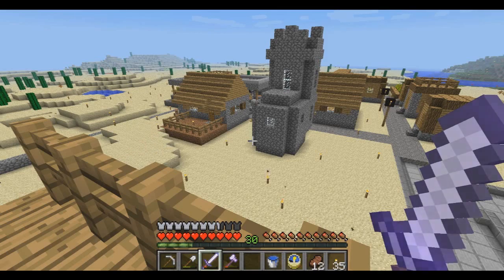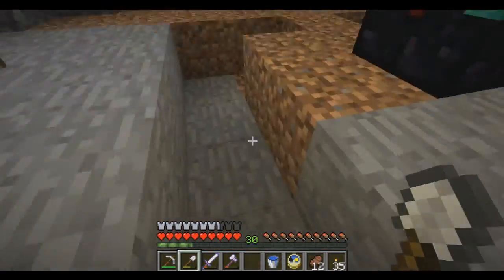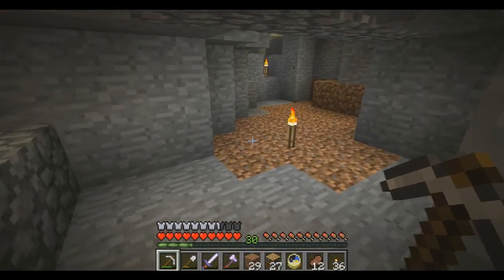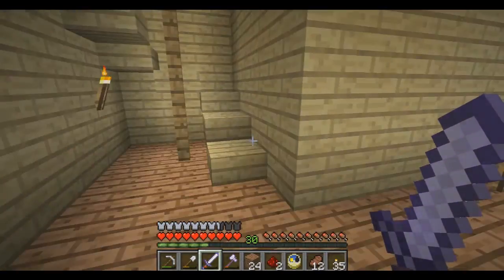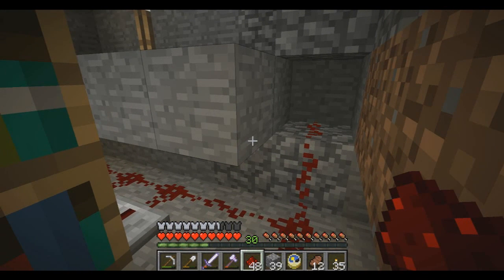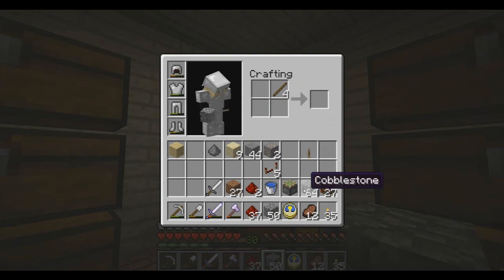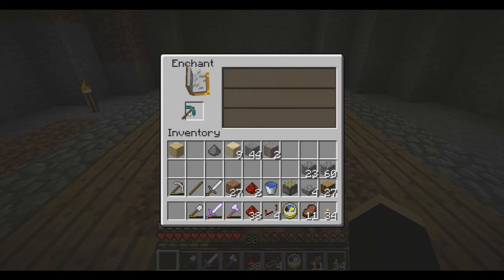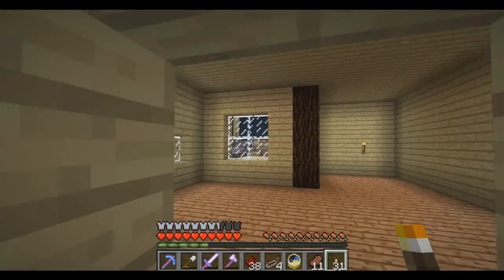Shadowassassinw Plays Minecraft E13 - Enchantments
My Lets Play of the game Minecraft.